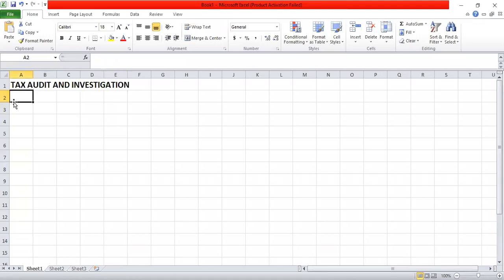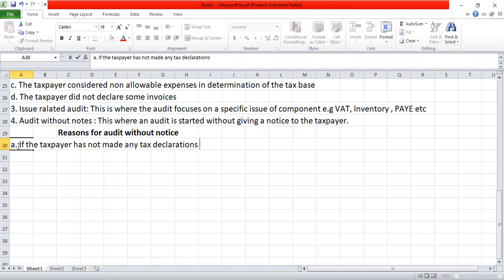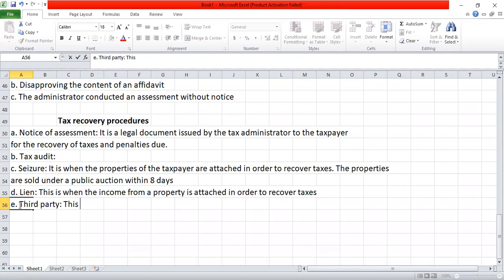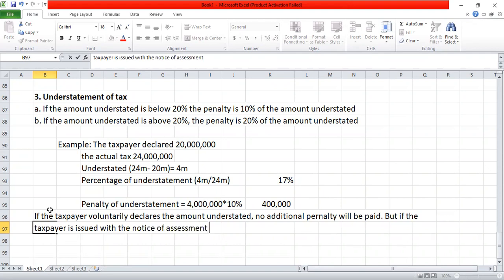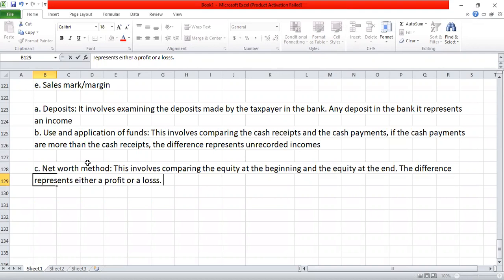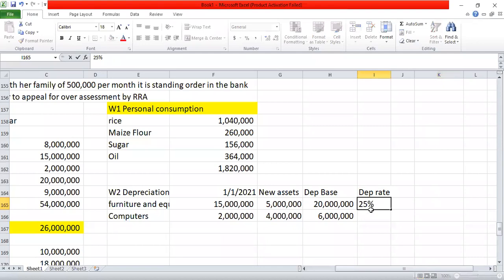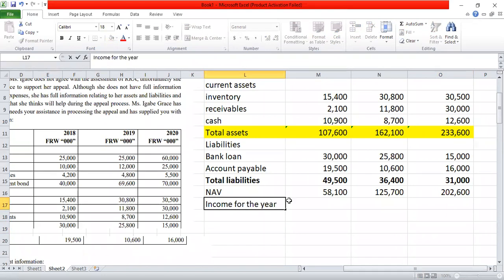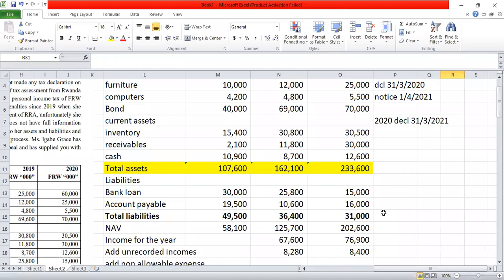AUDIT AND TAX INVESTIGATION BY Dr daniel